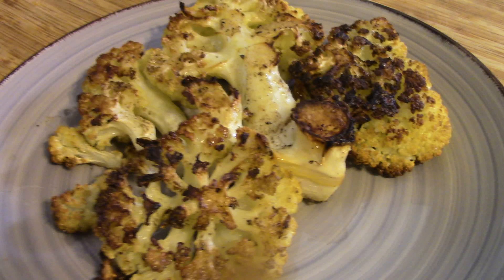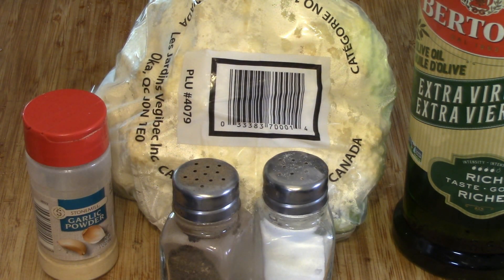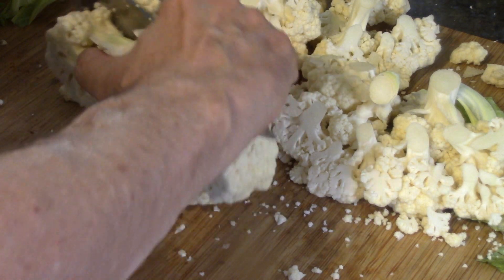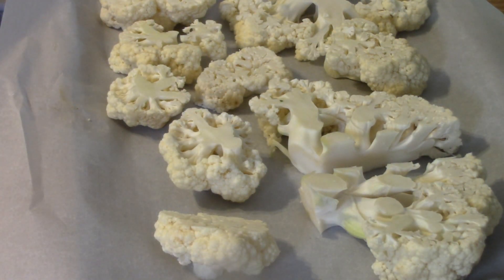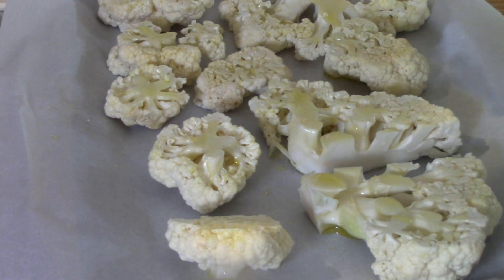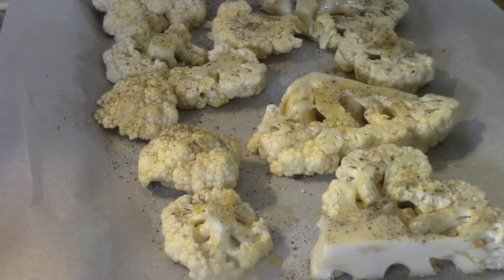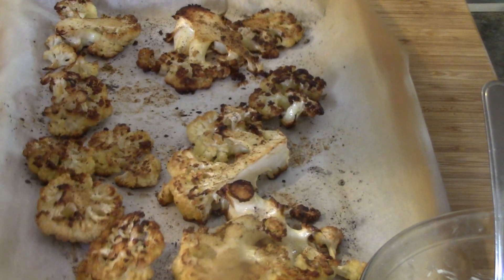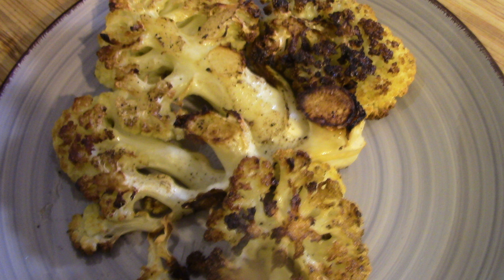Roasted Cauliflower Steaks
If you like cauliflower you ll love these steaks Quick as quick can be Ready foe the oven in no time On to a plate and away you go